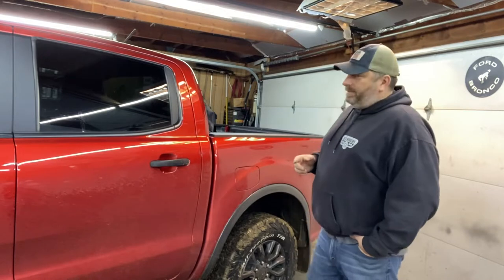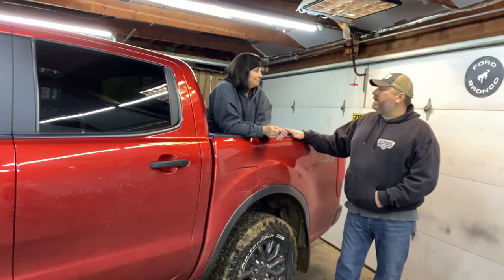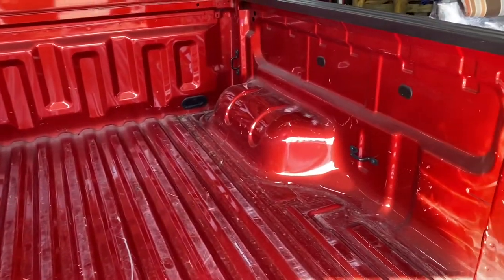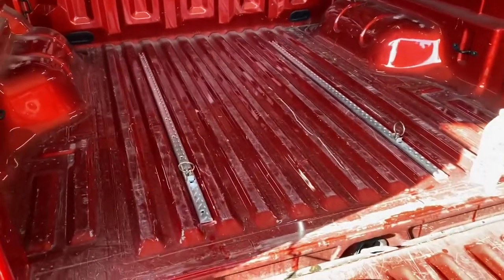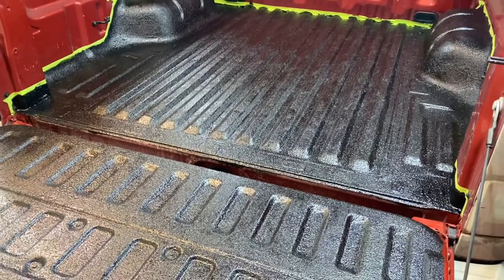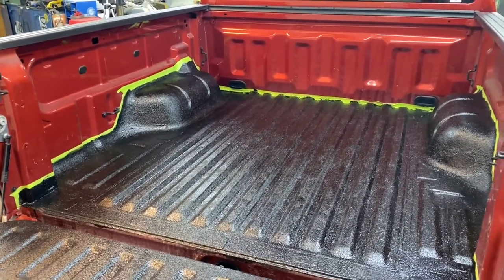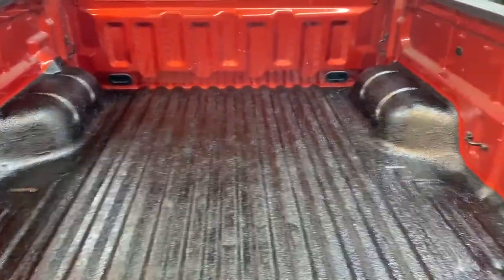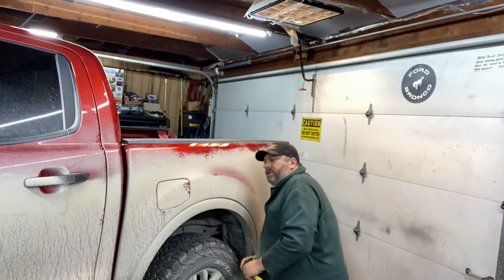589Fab Ranger Bed Rack install pt2 overland build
Second part of our 2019 Ford Ranger overlanding build. Today we install a bed rack from 589Fab ,coat the floor and install some accessories